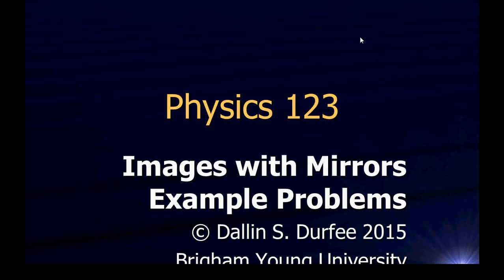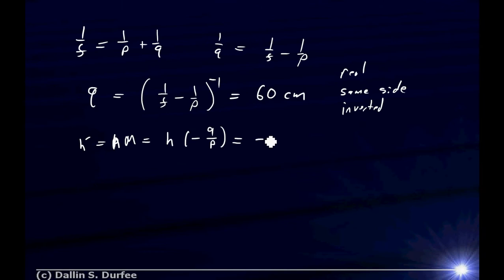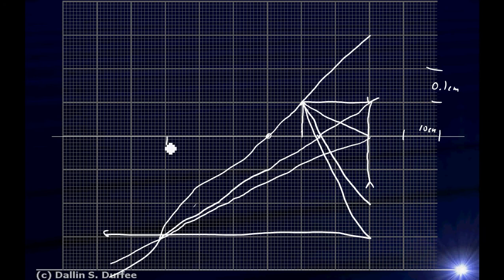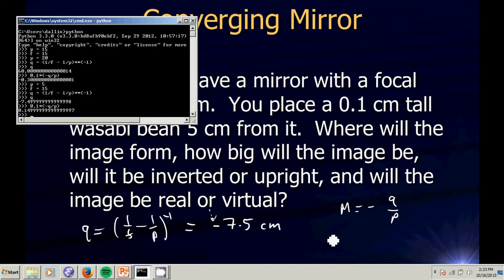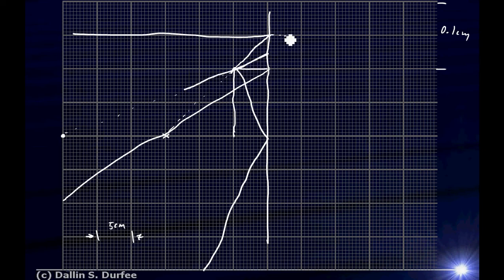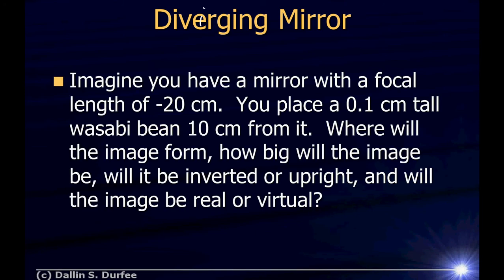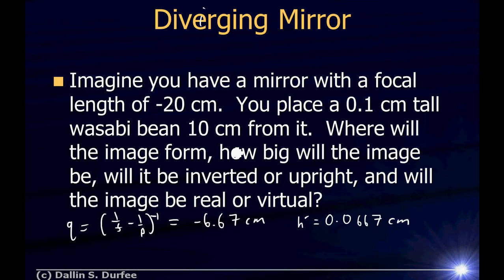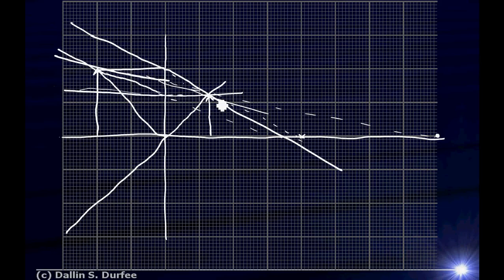Physics123 Example Problems - Images with Mirrors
Example problems - Making images with mirrors